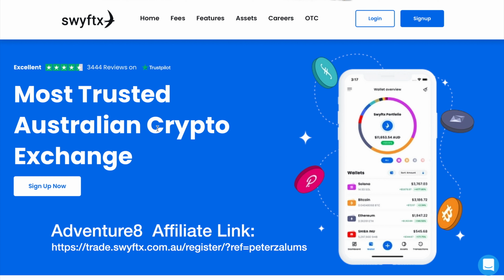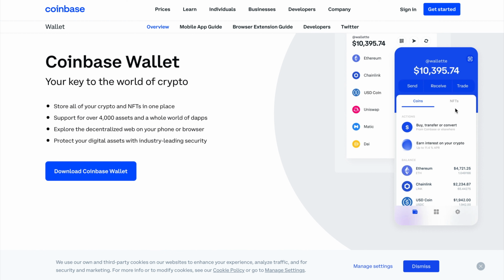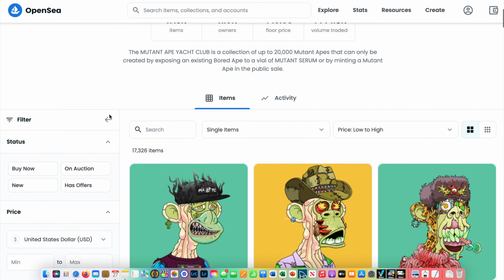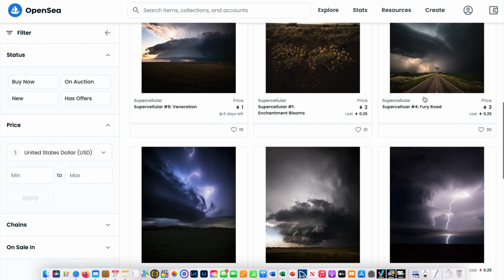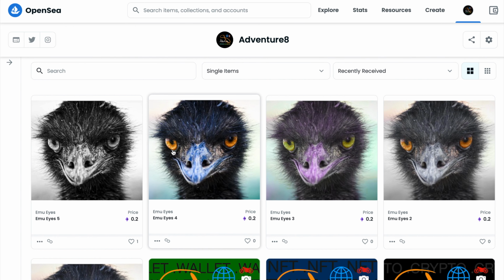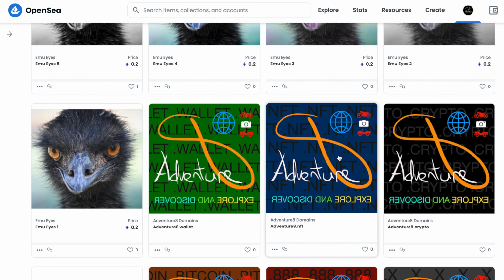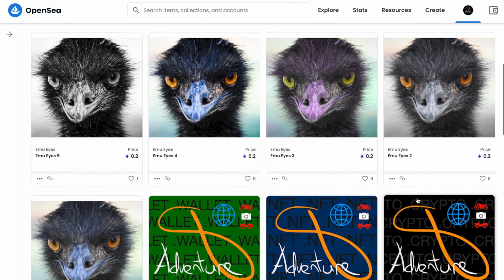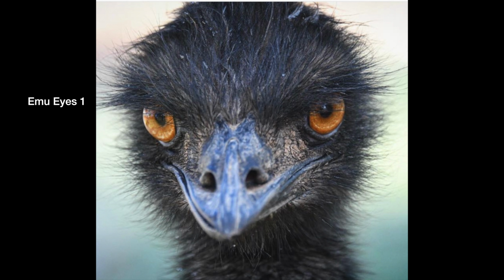HOW TO MAKE YOUR 1ST NFT - 9 STEPS - CRYPTO - BITCOIN - ETHEREUM - SWYFTX - COINBASE - WALLET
Assuming no knowledge, here are the 9 step process to making your first NFT.  There are a few things to learn but it's all possible for you as a photographer and/or adventurer.  Welcome to the brave new world for crypto.

9 Steps to making your 1st NFT - FROM NO KNOWLEDGE TO YOUR 1ST NFT:

1: Develop your knowledge around anything crypto.
2: Decide which of your creations are to be used for an NFT, eg art, photograph, music, movie etc.
3: Create a crypto exchange where you can transfer you money $ USD, AUD or any other central bank currency (fiat currency) in to crypto currency (Bitcoin, Ethereum etc).
Swyftx Crypto Exchange for Australian -  AUD

Coinbase Exchange for International Currencies eg USD.
Use this link to get $10 USD value in Bitcoin (BTC)

4: Create a crypto wallet where you can store your NFT.
5: Choose a NFT market place where your NFT can be created, made visible to others, can be discovered, bought and sold.
6: Decide how value will be associated with the NFT?
7: Create the NFT.
8: Promote the NFT.
9: Repeat - get better.  Good luck.

My YouTube Photography Gear:
Nikon Z6 Full Frame Mirrorless Camera Body

Nikon Z lens 24-70 f:4 Zoom

GoPro 9 Black Action Camera

My Street and Event photography:
Leica M10-R Body

Leica 35mm Summilux f1.4 Lens

My Other Nikon Gear:
Nikon D850 FX-Format Digital SLR Camera Body

Nikon D500 DX-Format Digital SLR Camera body

Nikon W300 - compact adventure camera

My OtherLeica Gear:
Leica M10 Monochrom Body

Leica M-P type 240 Body

Favourite Leica Lenses:
Leica 50mm Notilux f0.95

My Other Photographic Gear:
GoPro7 Black action camera

DJI Mavic Pro 4K Drone

***SHOPPING DISCOUNTS***
ITECHWORLD - PORTABLE POWER - LITHIUM BATTERIES - SOLAR more:

My focus is photography street, nature, landscape, people and adventure travel.  A few animals also sneak in from time to time.  Property investment and business also get covered to complement the theme of having time and money to pursue your passions, like mine, in photography and adventure travel, 4WD, motorcycle and trekking/hiking, connecting with nature and culture.